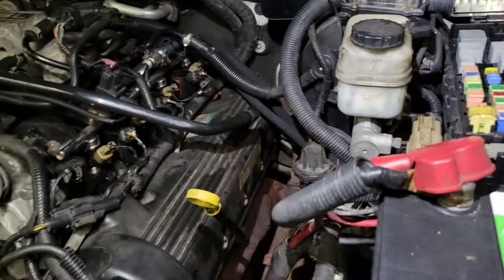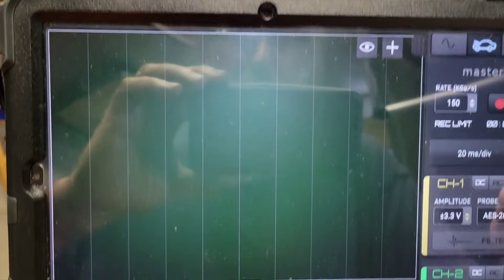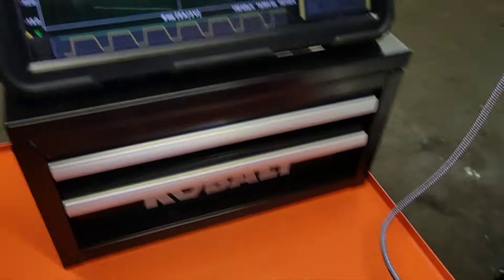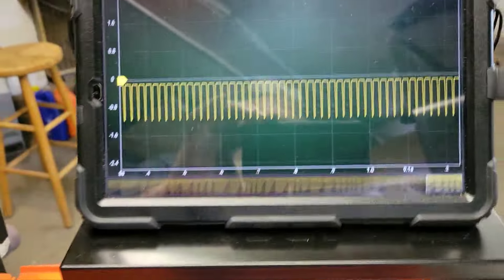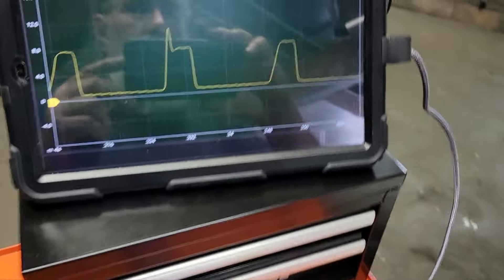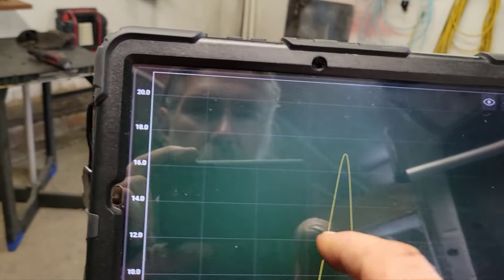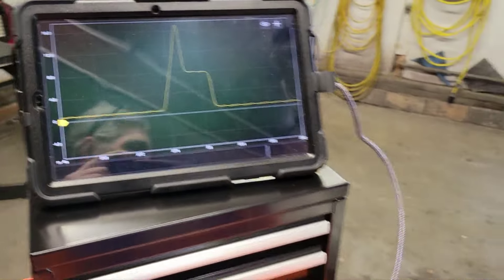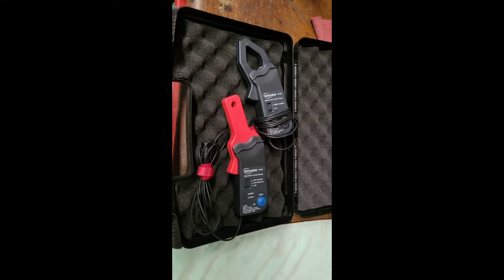injector current ramp from fuse box. HS512 HScope and AESwave low amp clamp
Getting more familiar with HScope. The Martin Loren fuse loops are a super deal at 18 dollars.